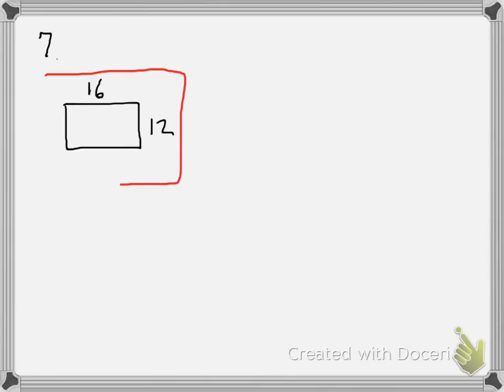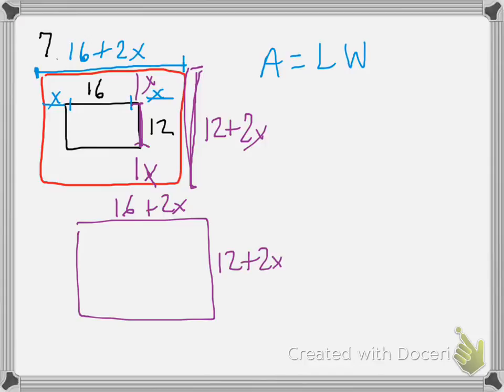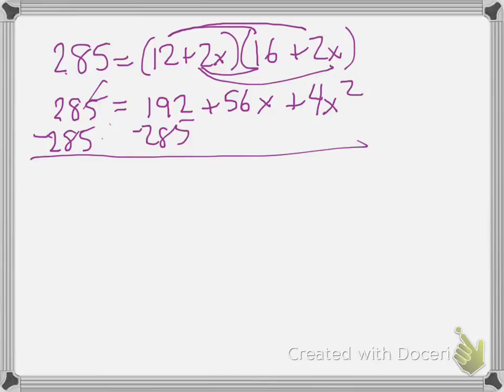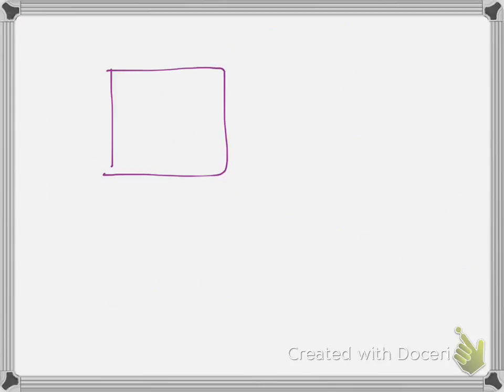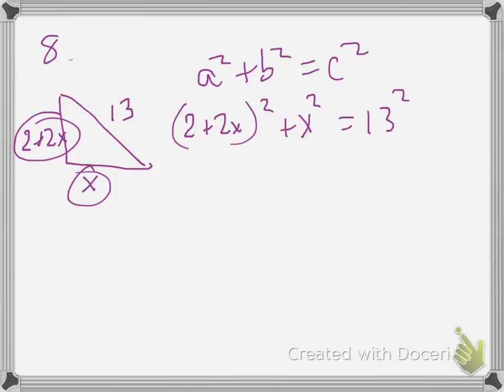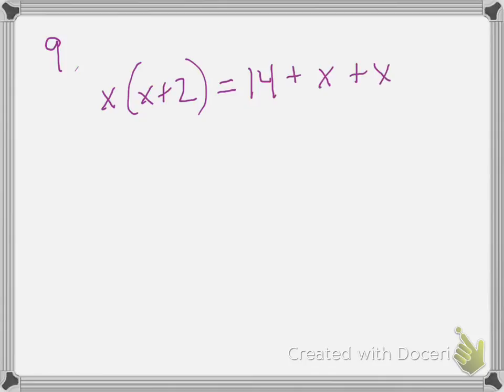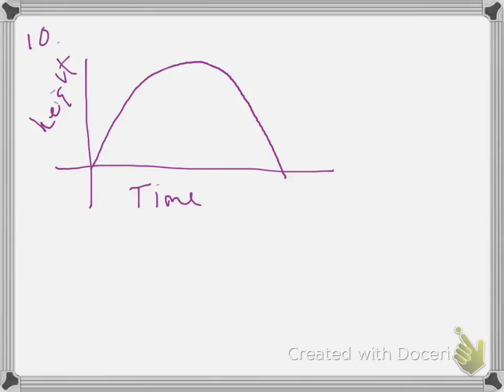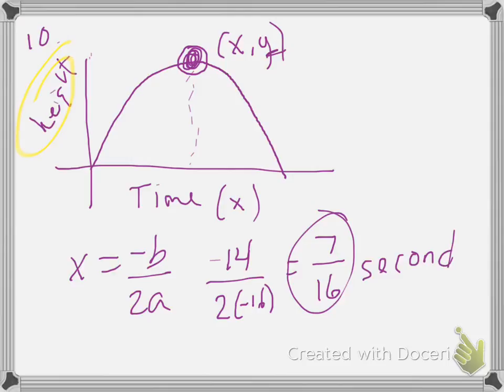help on story problems from 18.4